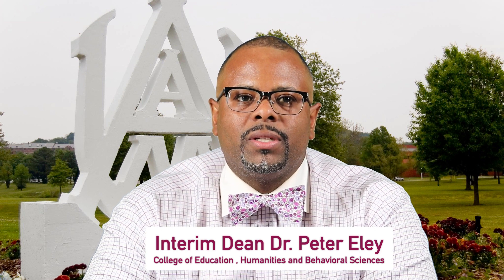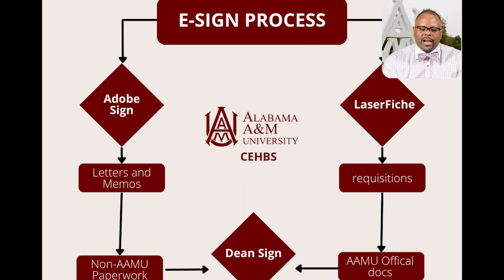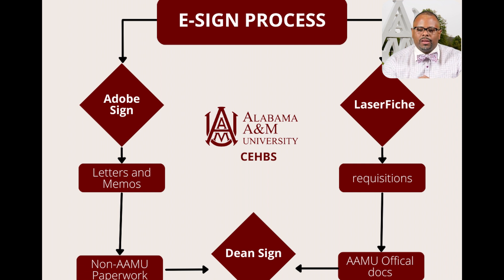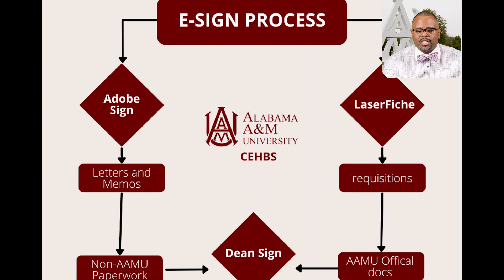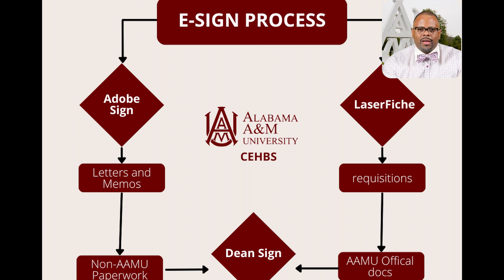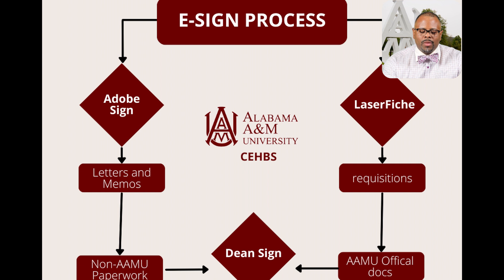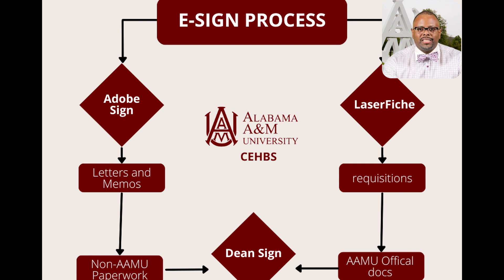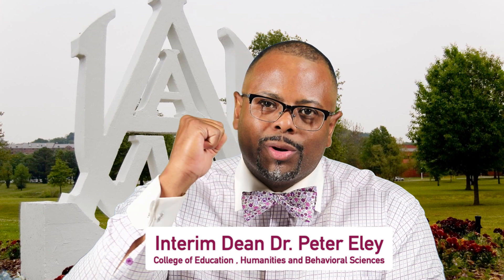E-sign Process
New E-sign Process for CEHBS